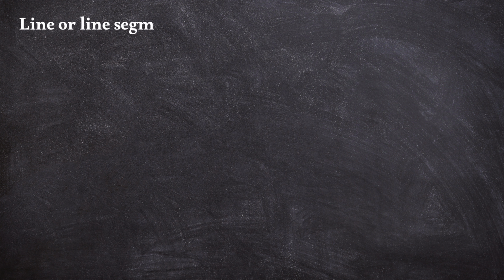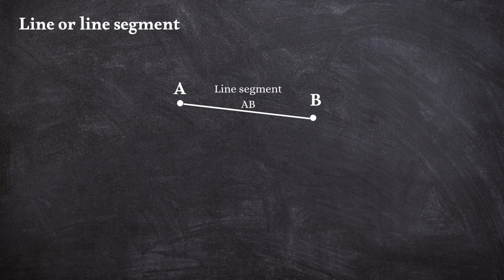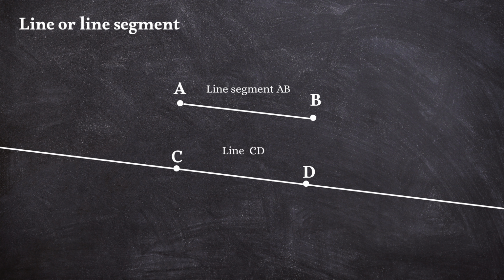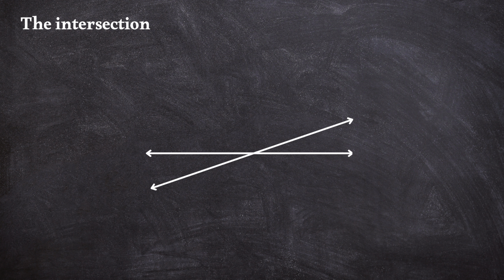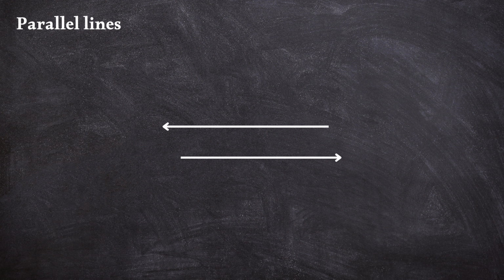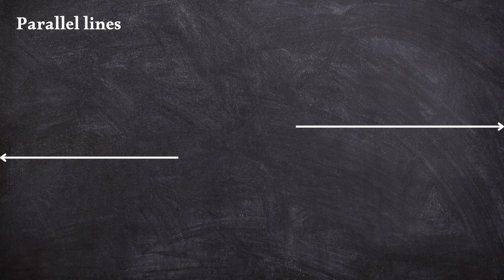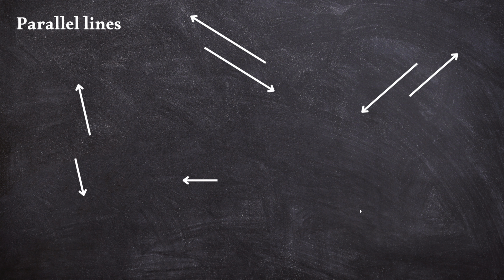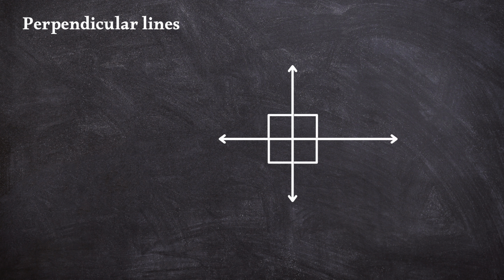Types of Lines| Hanindya Nasywa Firdaus 230210101001